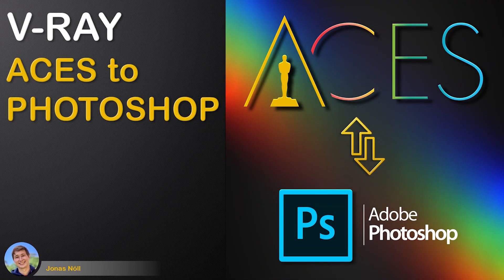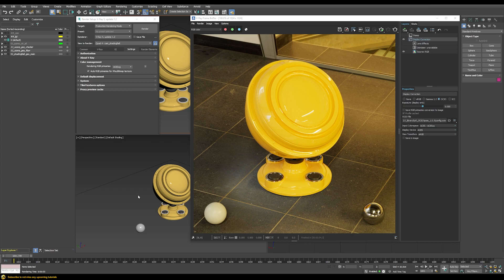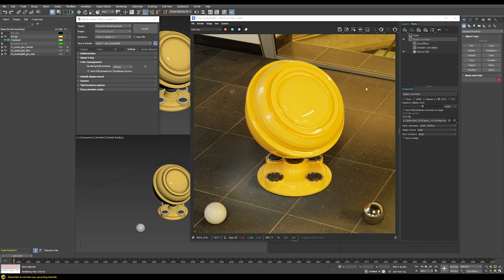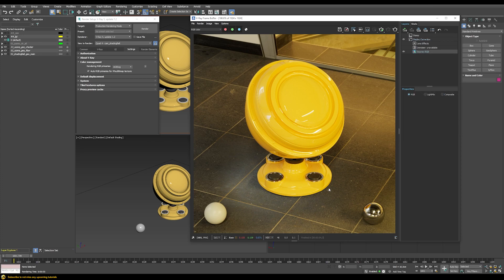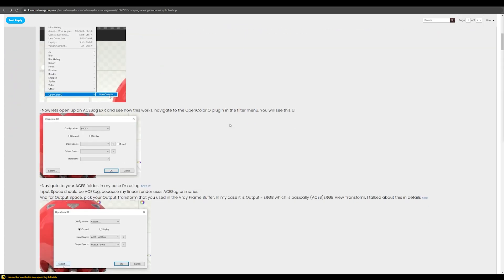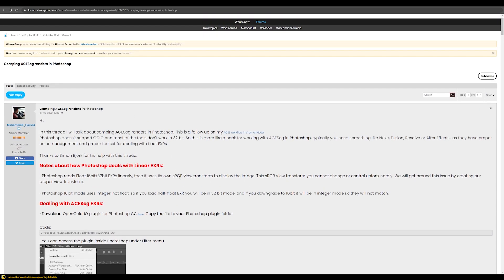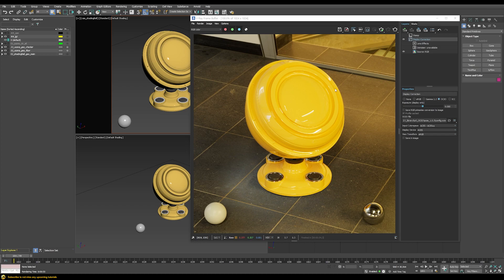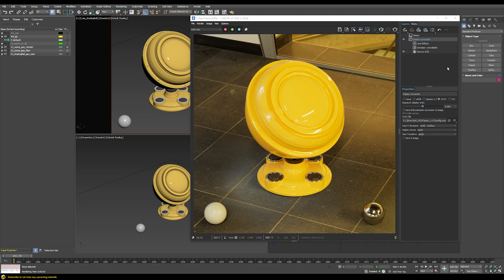V-Ray | How to use ACES in PHOTOSHOP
In this tutorial you will learn how to use Photoshop to open images that were rendered in ACEScg colorspace withing V-Ray 5. We will go through all the essential settings of how to save out OpenEXR images so that all the required information can be stored. Additionally we will talk about the shortcomings of Photoshop in dealing with ACES and how to work around those. We are also checking out non-destructive ways on how to edit ACEScg images in Photoshop so that you can do your changes and then pass it on to the next software

I am using 3ds Max and V-Ray 5 and the techniques here shown require the latest version of V-Ray as older versions do not support ACEScg out of the box.

Chapters:

00:00 - Introduction
01:25 - OpenEXR
03:22 - OCIO Conversion
06:52 - Non-destructive Workflow
09:58 - Multipass Compositing
11:36 - Outro